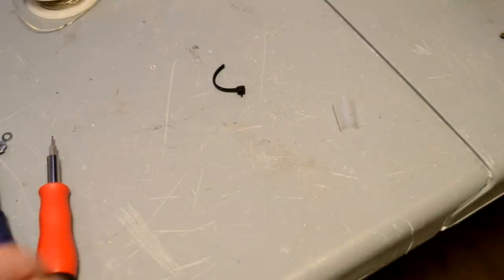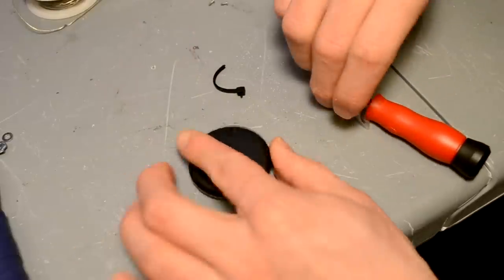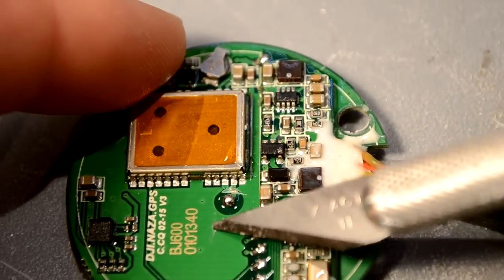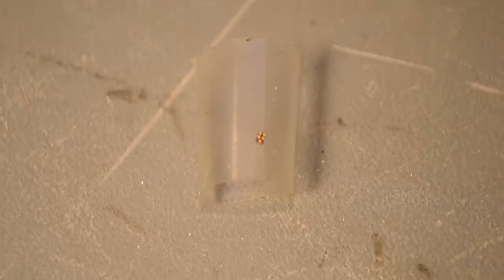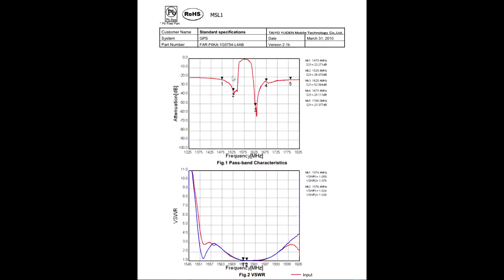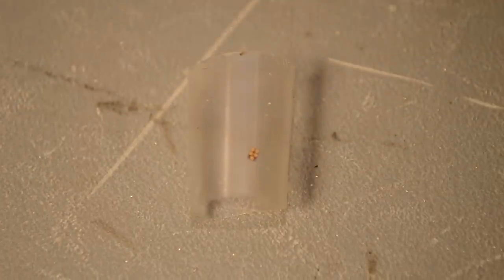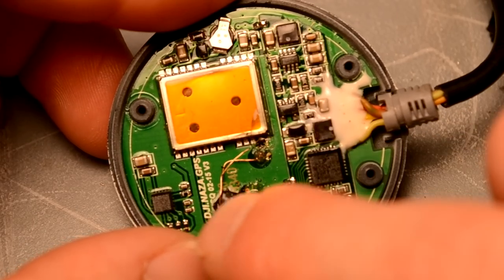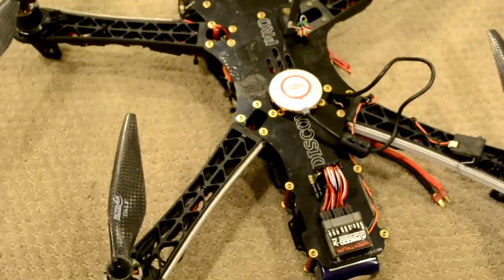Mod Installation --- DJI Naza GPS SAW Filter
One of the best functioning RF mods I've ever done, filters out nearly 60db of noise on 1.3ghz. If you can handle the soldering ;)